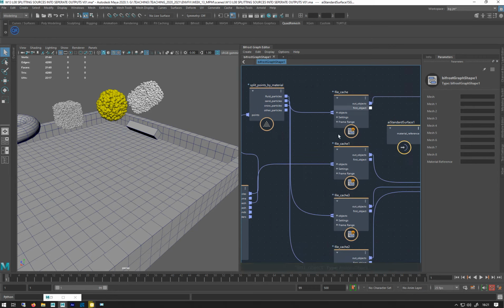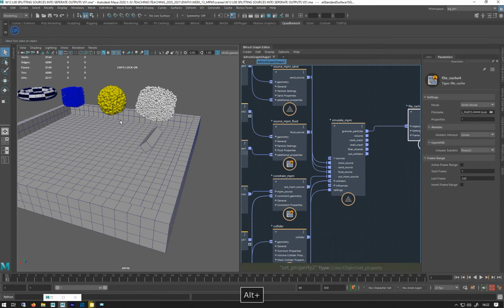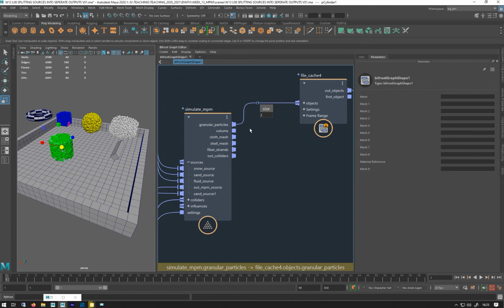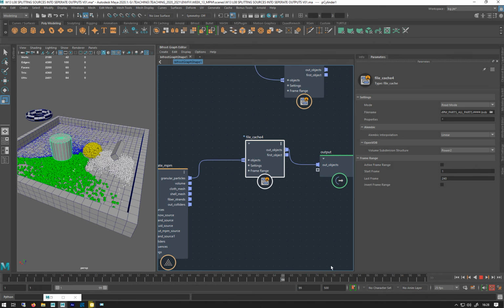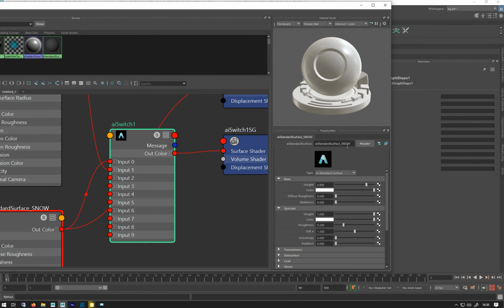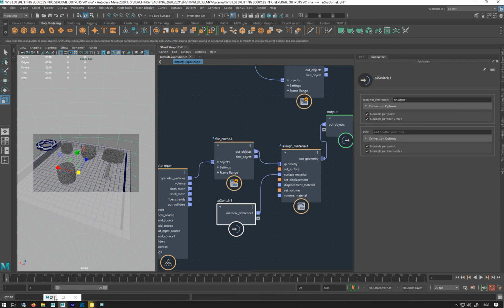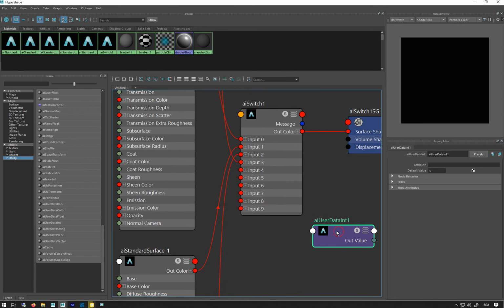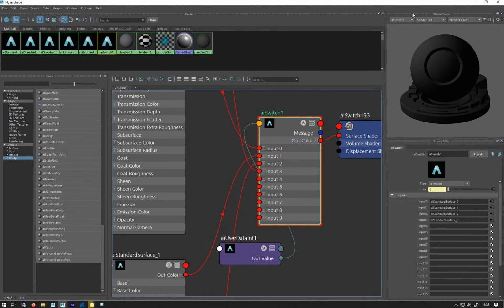BIFROST BASICS: WEEK 4 LESSON 9 POINT SOURCE ID